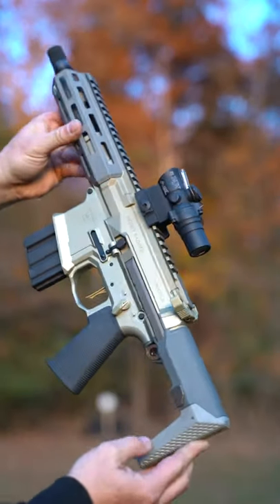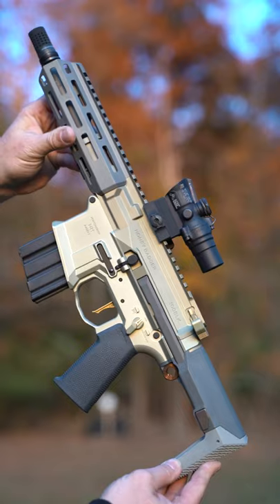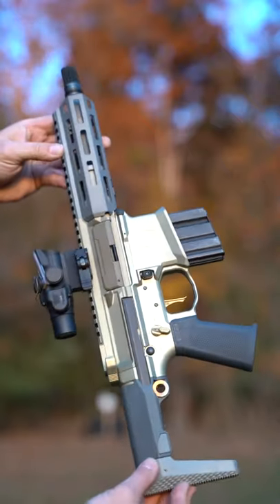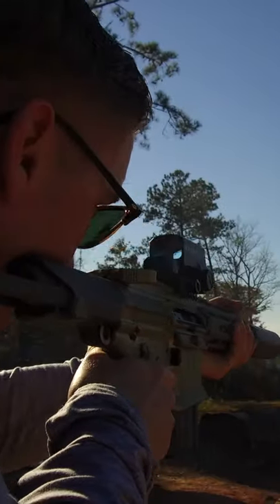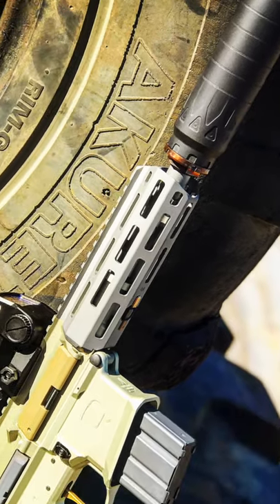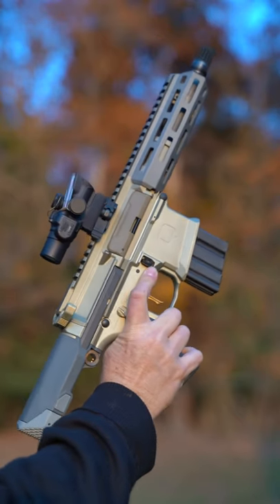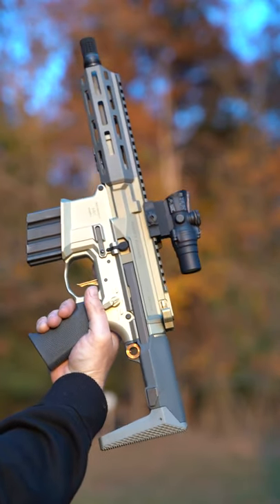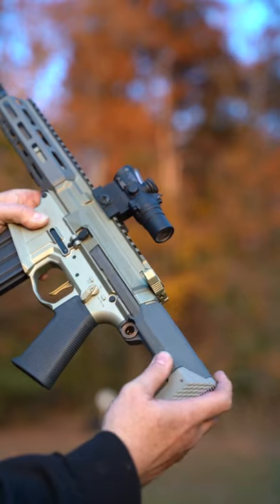Q Honey Badger Doesn't Give A SH!%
A quick look at the Q Honey Badger.